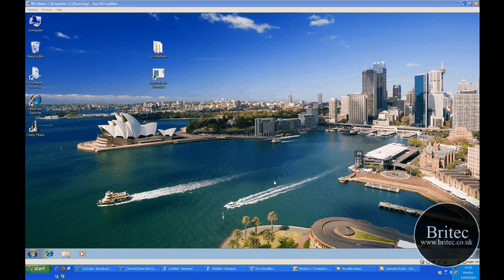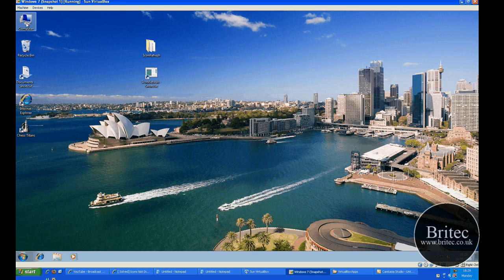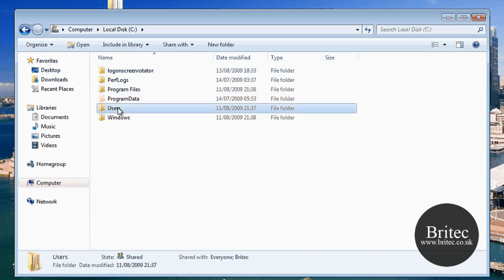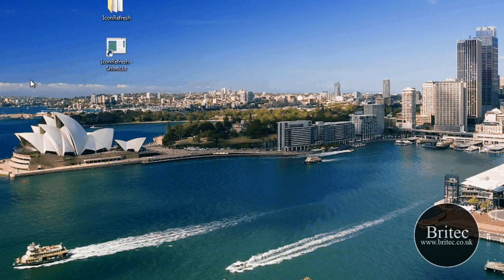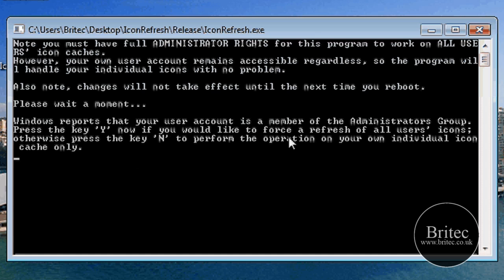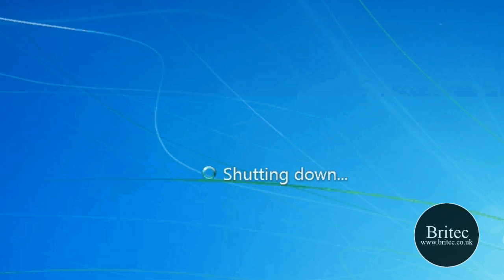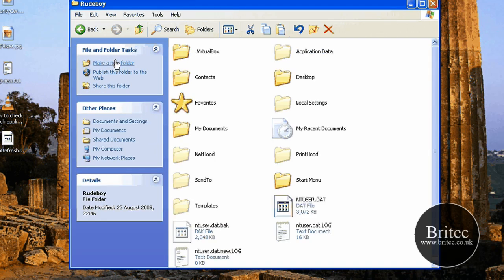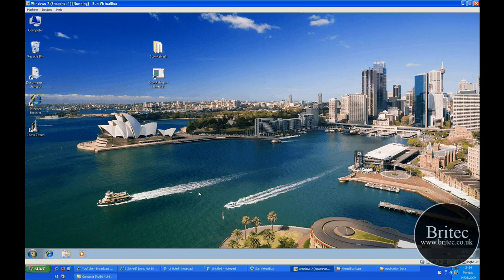How To Rebuild Icon Cache | Fix Icon Not Appearing | Delete and Recreate Iconcache.db by Britec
How To Rebuild Icon Cache | Fix Icons Not Displaying Correctly | Icon Not Appearing For A Particular File Extension Type | Delete and Recreate Iconcache.db | Fix Distorted Icons Display by Britec

Icon Refresh is a simple utility for resetting Windows icon cache files. Useful for instance if
Windows appears to be 'confused' about which icon to display for a given file type.

Final release: 1.00 Build 0001 for Windows NT/2000/XP/Vista